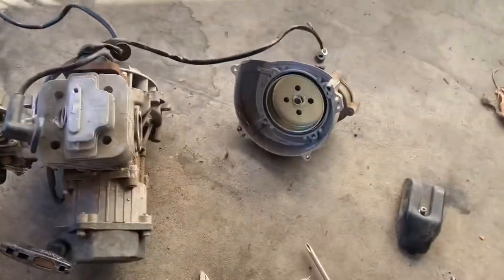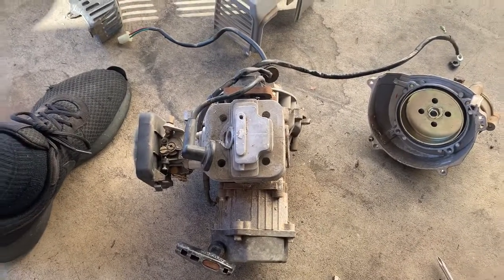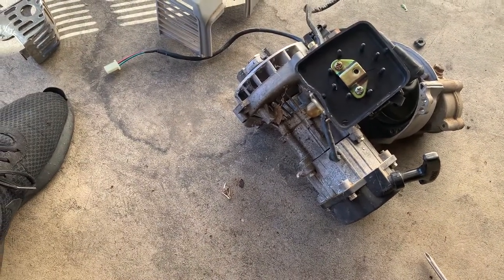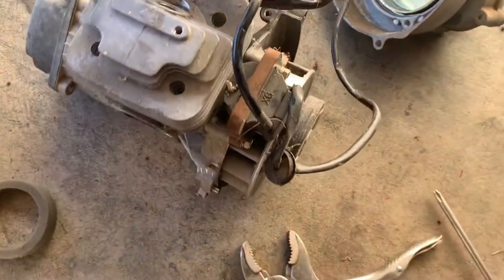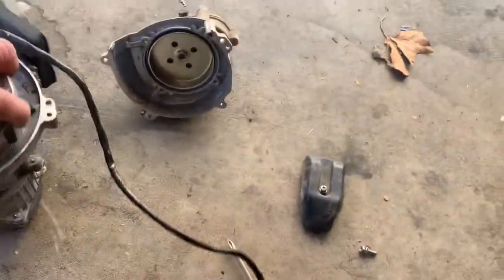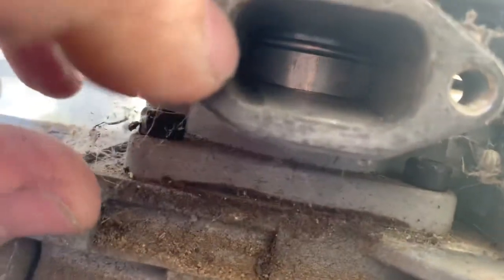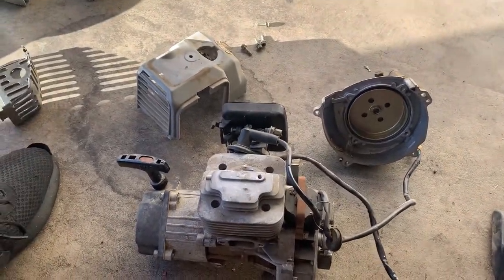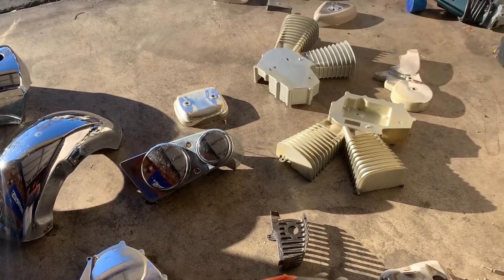Restoring a mini chopper part-1 (Siamese twin-2)